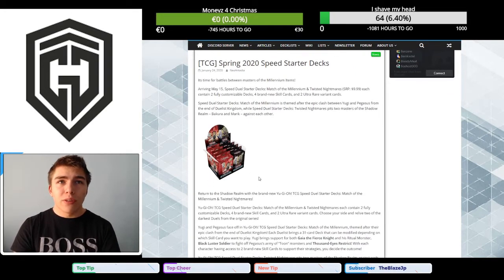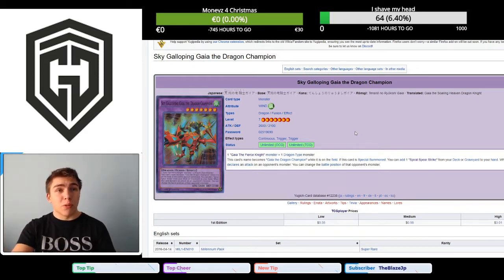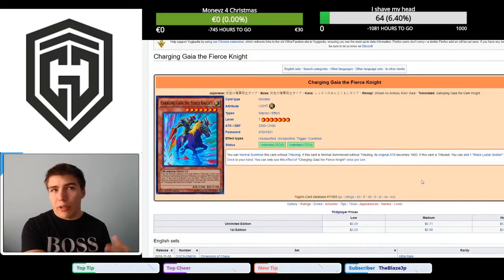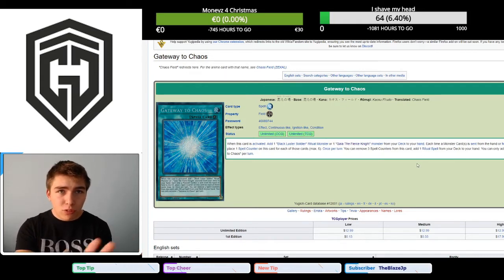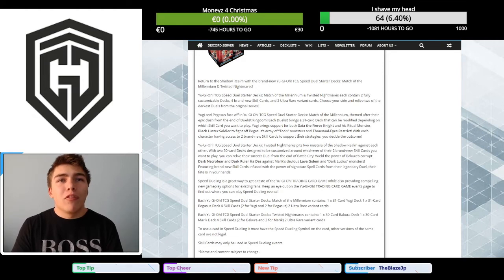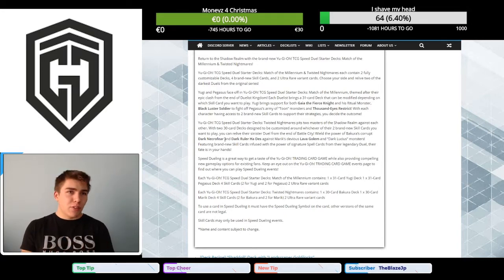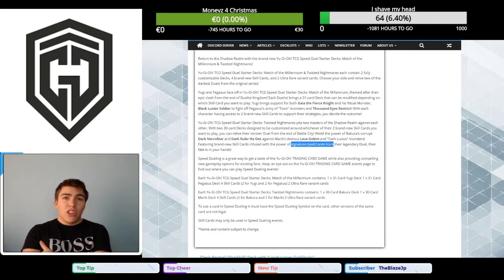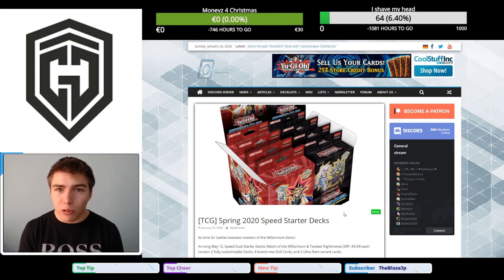TheCard's Meditations: Discussing The New Speed Duel Starter Decks + Speculations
We got news about Yu-Gi-Oh! Speed Duel Starter Decks: Match of the Millennium & Twisted Nightmares and with that there is a lot to discuss in the first episode of TheCard's Meditations.